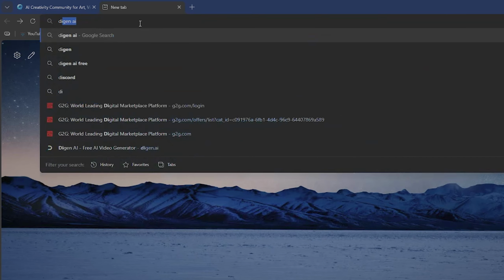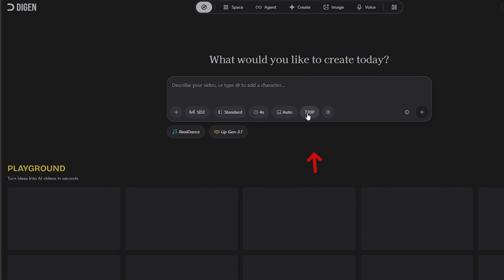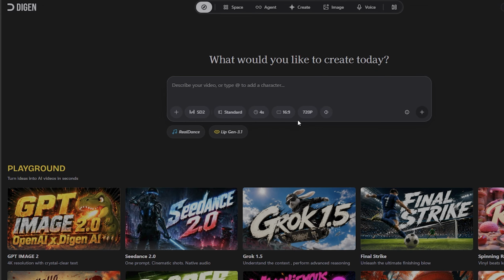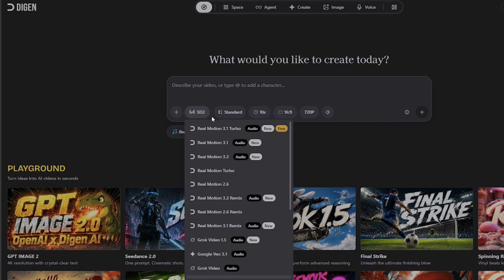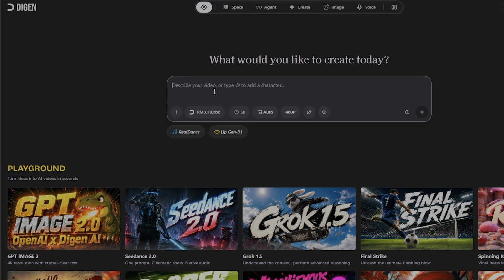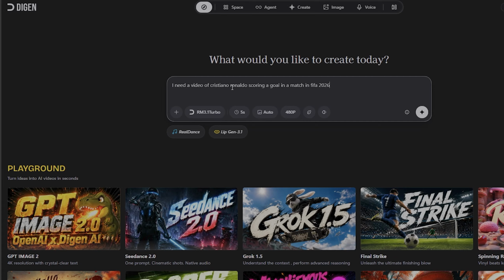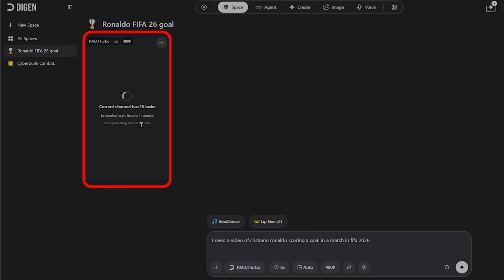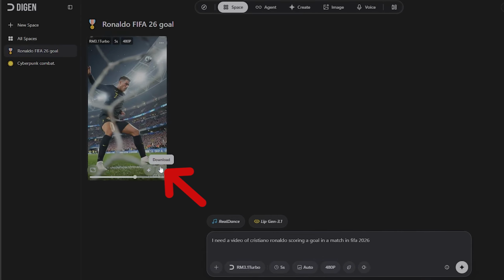How To Create FIFA World Cup Videos - Step By Step